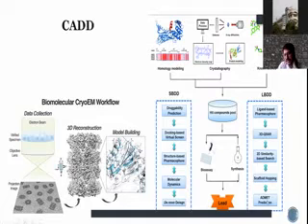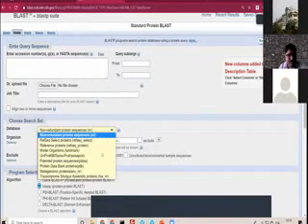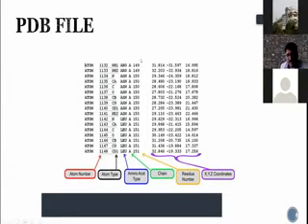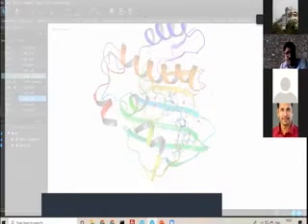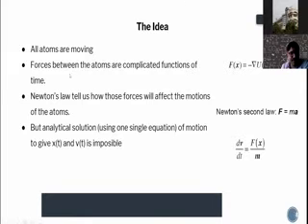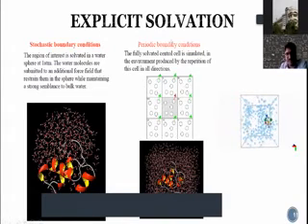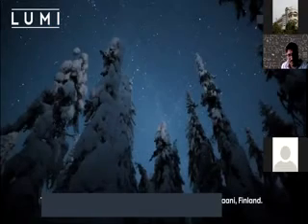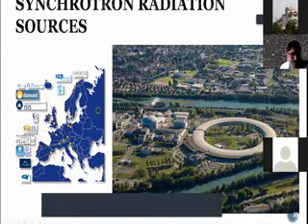Dr Rajendra Badhane- Phase- II, Session -III, Day 5, One Week Online AICTE - ISTE Refresher Programm